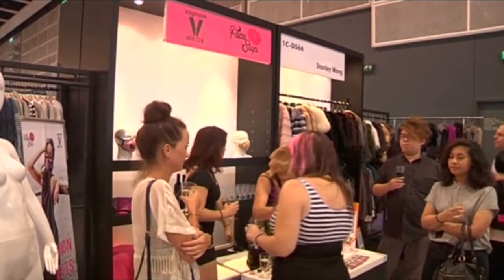A1 Report - Java e Modës në Hong Kong vjen me maska në fytyrë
Sfilata e fundit e modës në Hong Kong ka ardhur me një trend të ri ku modelet sfiluan me maska në fytyrë, që janë prodhuar për të filtruar ajrin e ndotur të qytetit kinez. Maskat janë të kombinuara me veshjet dhe njerëzit mund të ndjekin njëkohësisht modën dhe të mbrohen nga ndotja e ajrin.

Sipas stilistes Nina Griffe, e cila u frymëzua për këtë sfilatë sa moderne aq dhe funksionale nga niveli i lartë i ndotjes së ajrit në kryeqytetin kinez, shprehet se ndihet e kërcënuar nga cilësia e ajrit në Pekin, që vlerësohet mjaft i rrezikshëm bazuar në matjet e bëra.

Griffe e realizoi këtë projekt në bashkëpunim me prodhuesin e maskave Vogmask dhe shprehet se mbajtja e maskave të tilla është shndërruar në një domosdoshmëri gjatë jetës së përditshme në shumë qytete kineze. Ajo tregon se maskat mjekësore që detyrohen të përdorin çdo ditë nuk janë shumë të përshtatshme pasi nuk ngjajnë këndshëm për dikë që kërkon të ndjekë modën, ndaj ajo vendosi të krijonte këto maska me ngjyra dhe printe të ndryshme për të qenë sa më "in style".

Shumica e maskave janë të bashkangjitura me shallet, fustanet dhe pelerina dhe mund të hiqen nëpërmjet zinxhirit që i bashkon. Megjithatë stilistja tregon se ka ende punë për të bërë për të qenë më tepër praktike pasi ndonjëherë mund të jenë dhe të bezdisshme në fytyrë për shkak të trashësisë që krijohet nga copa me ngjyrë, si dhe premton se së shpejti do të prodhojë dhe maska për fëmijë.

Drejtori i Vogmask, Chris Dobbings, shprehet gjithashtu i kënaqur për bashkëpunimin me stilisten dhe tregon se për shkak se niveli i ndotjes dhe rreziku i lartë i kancerit që vjen prej tij e ka rritur industrinë e maskave në një tjetër nivel. Fakti që kompania e tij është përzgjedhur nga stilistja, sipas Dobbings është një tregues për cilësinë e lartë të produkteve filtruese që ata prodhonin.